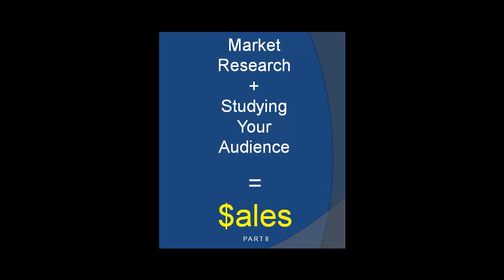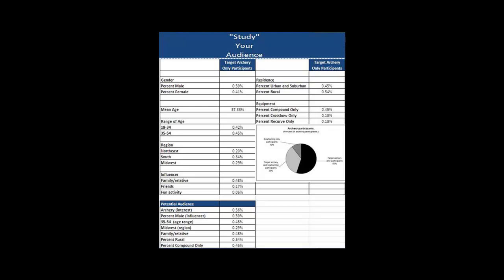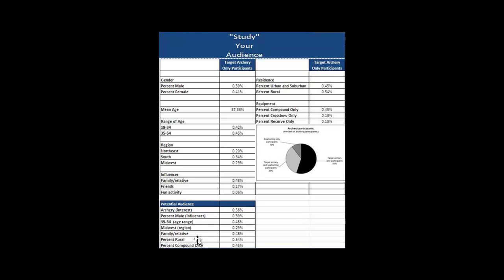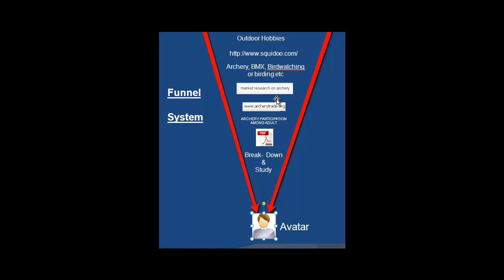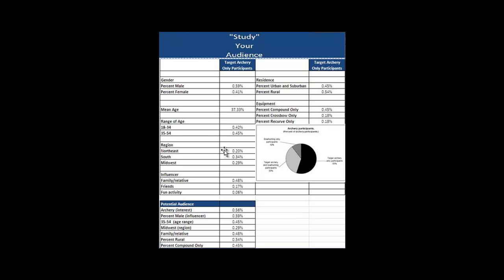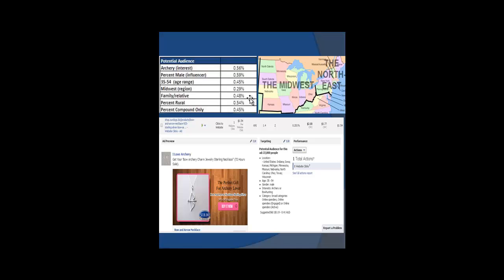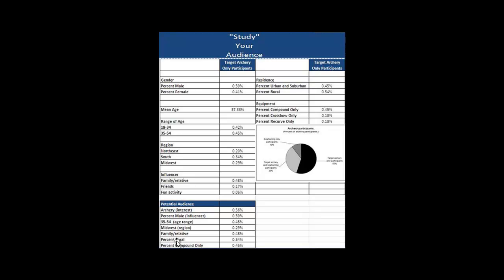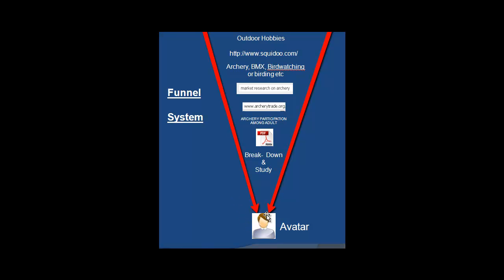Market Research + Studying Your Audience = Sales